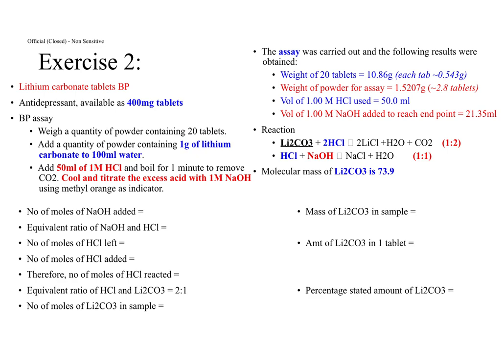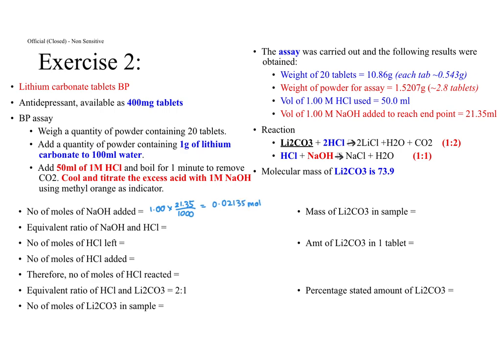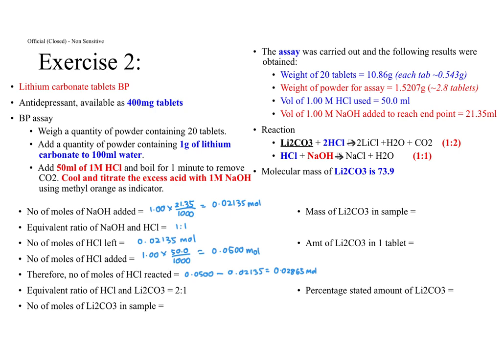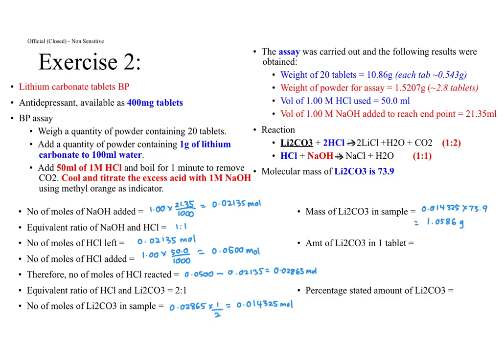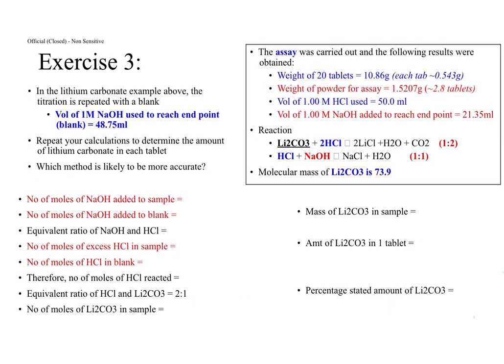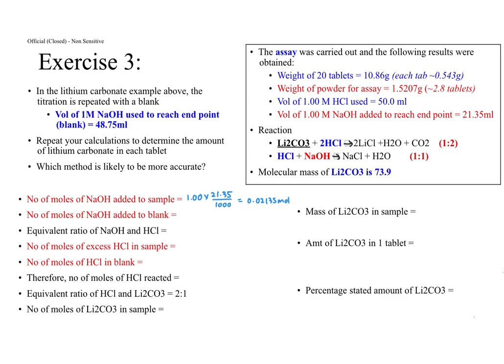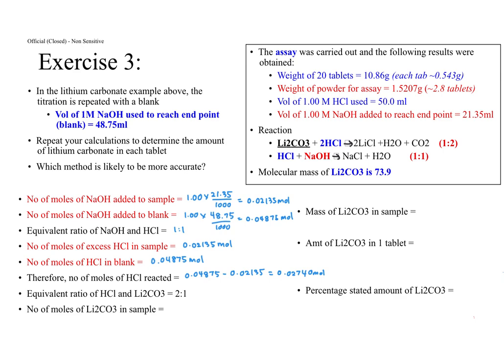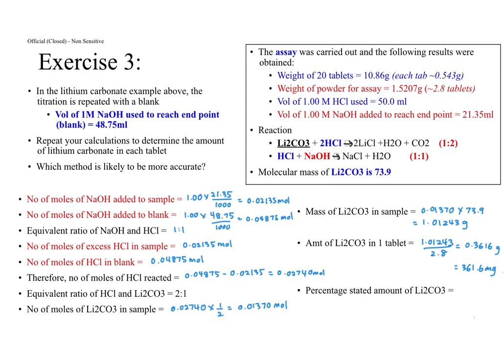L3 Exercise 2 & 3 Indirect titration